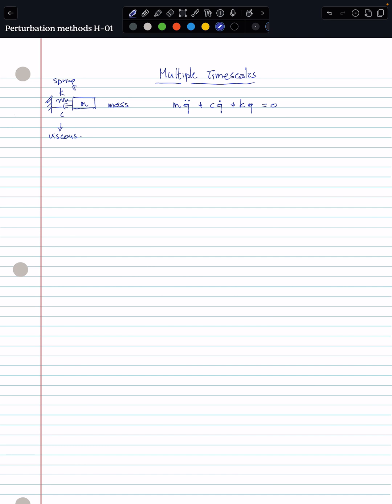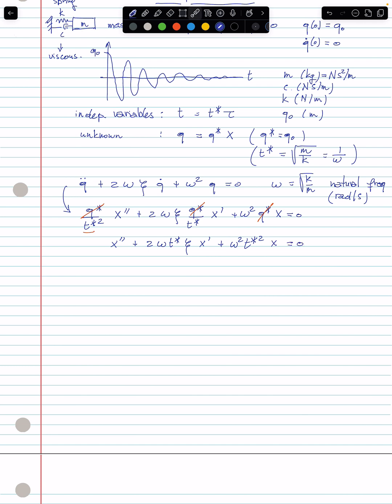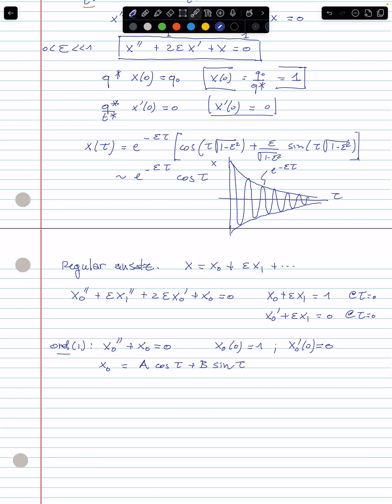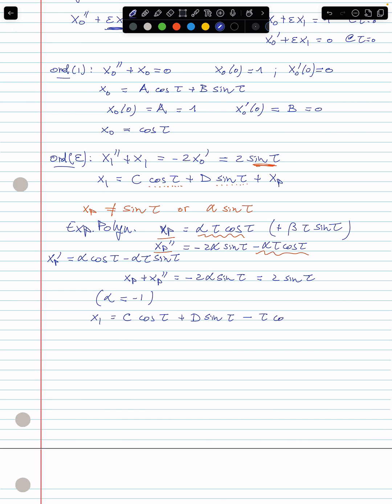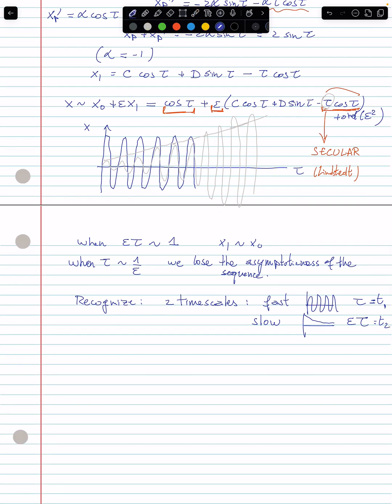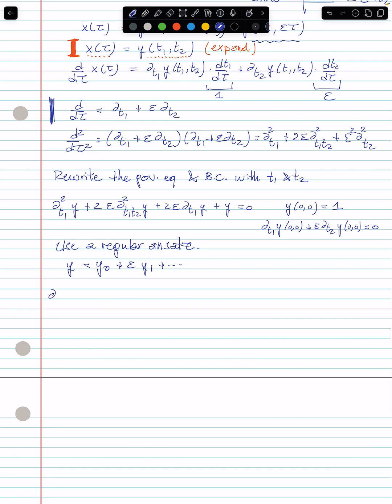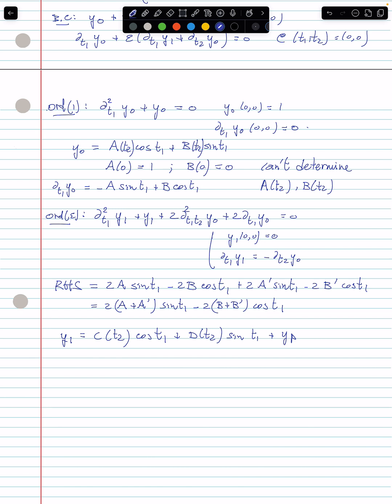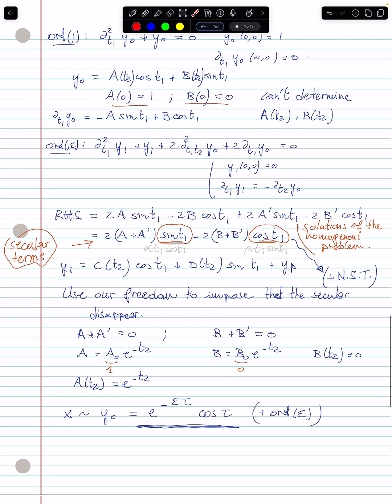Perturbation methods H 01: introduction to multiple timescales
Free response of a mass-spring system with small damping. Nice problem, there is an exact solution, but we can get something much simpler with a perturbation approach. A must see, really !